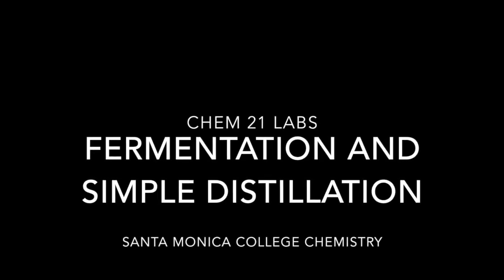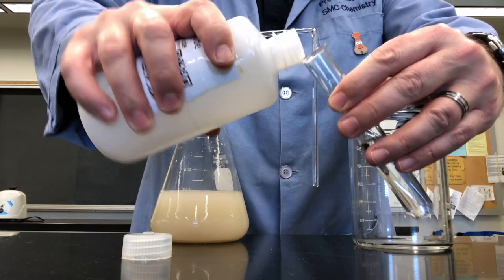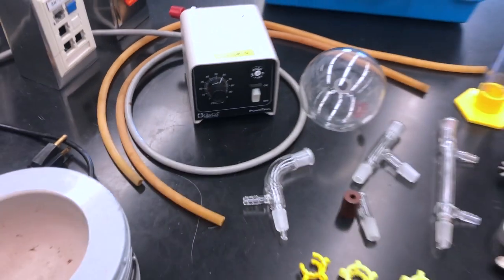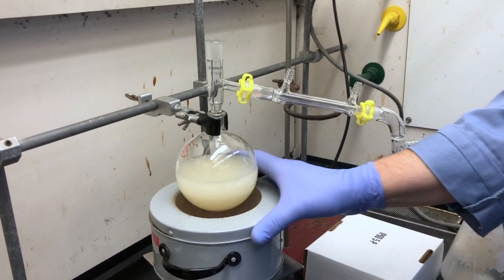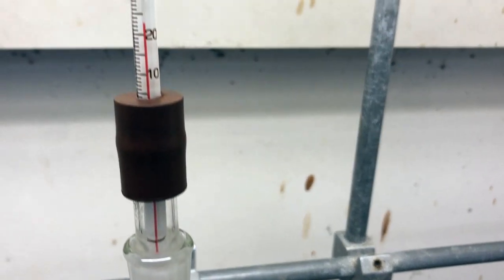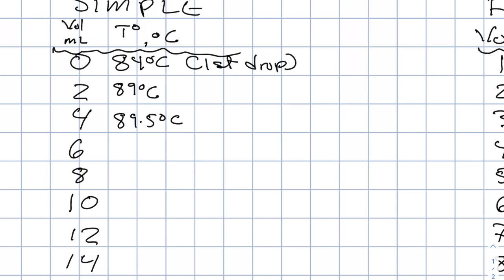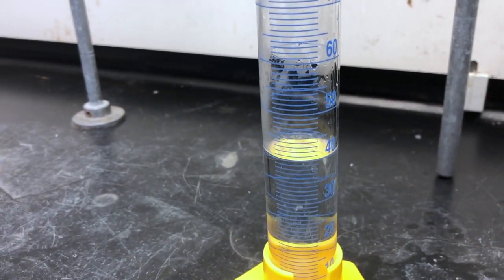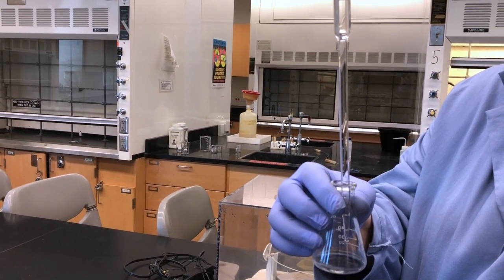Simple Distillation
Ethanol I: Fermentation and Simple Distillation